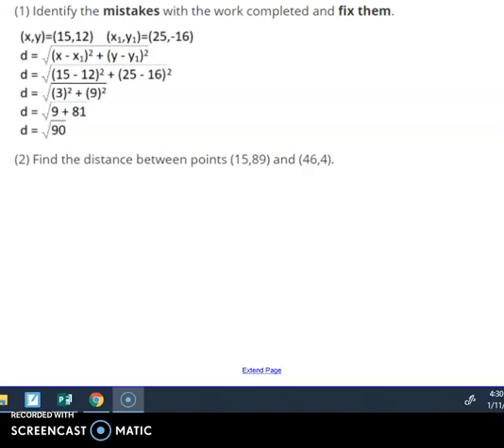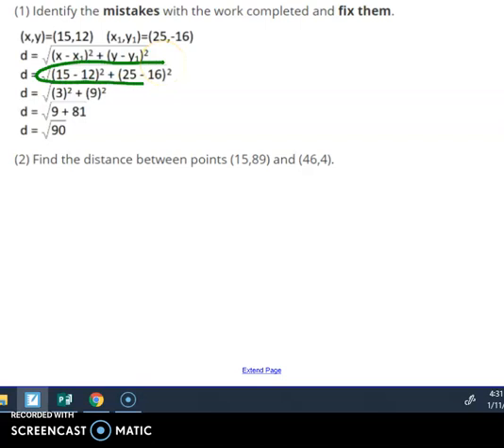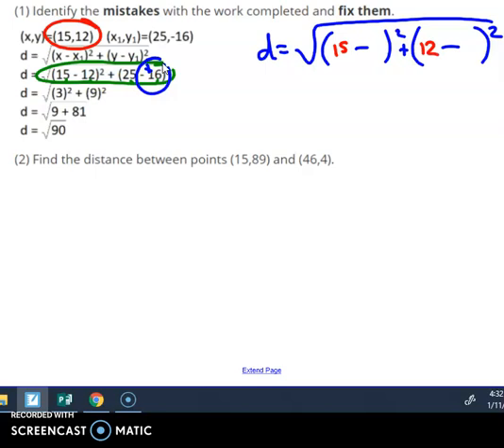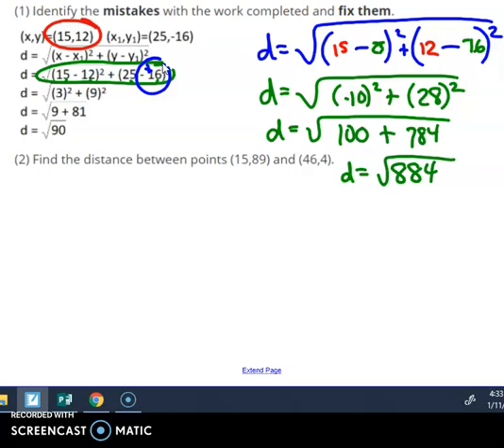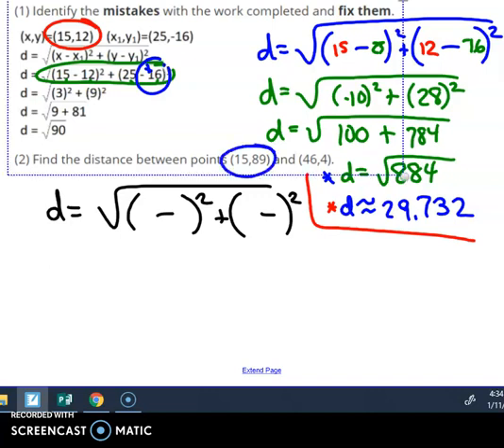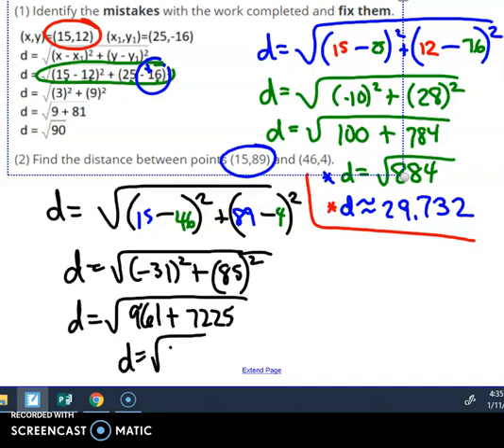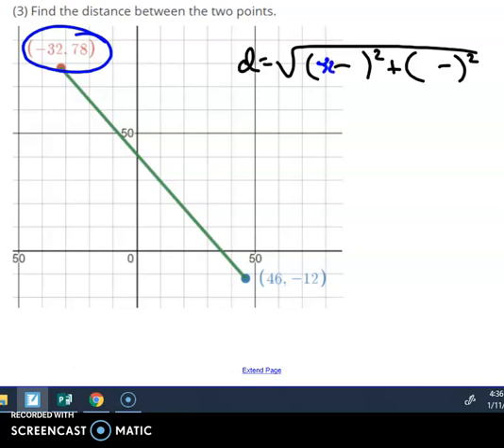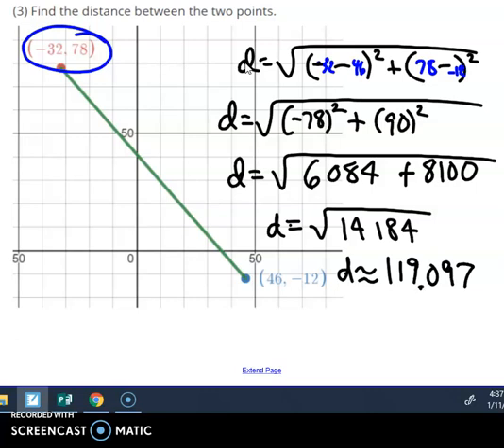geom distance formula 011122